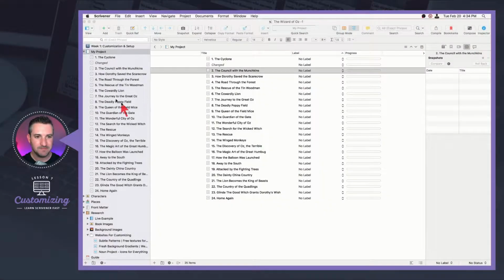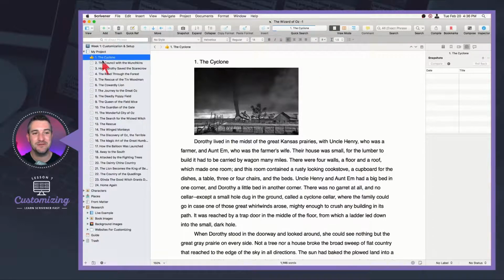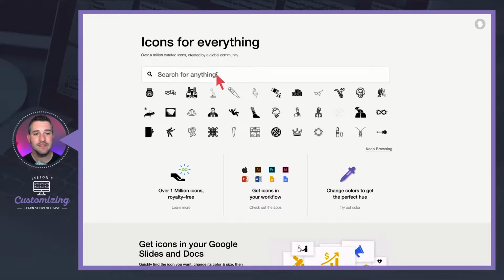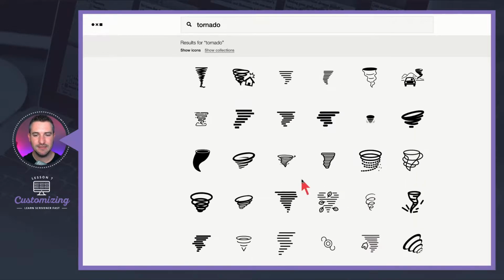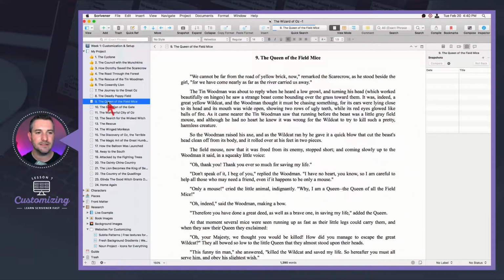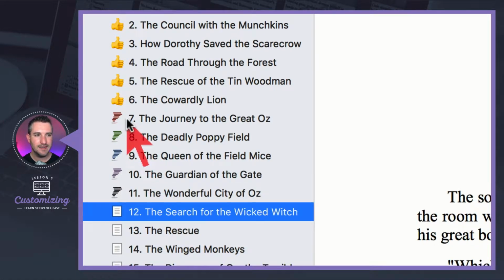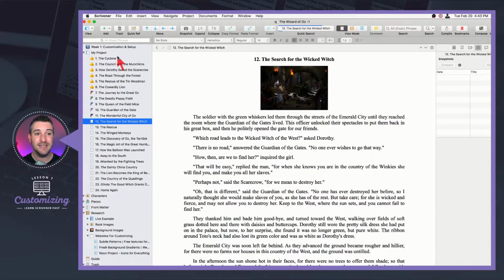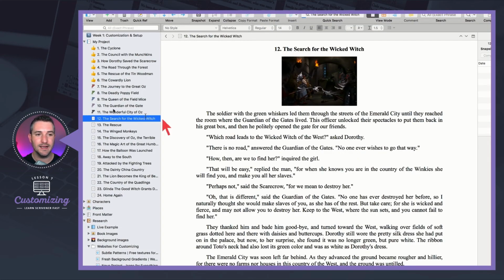How To Customize Your Scrivener Setup